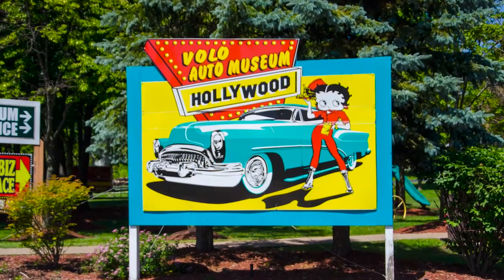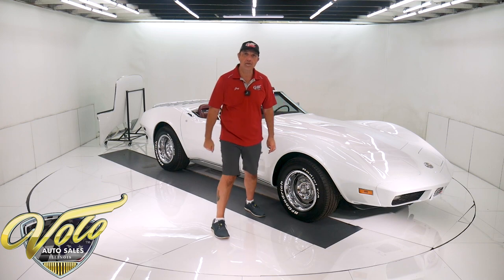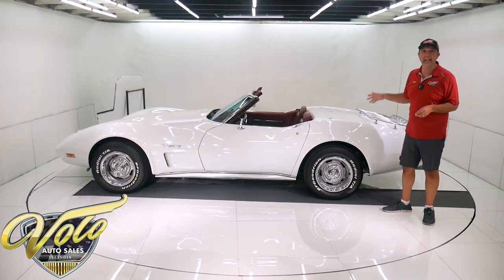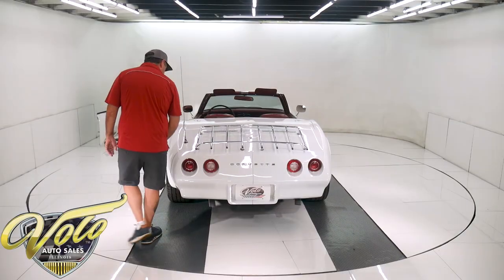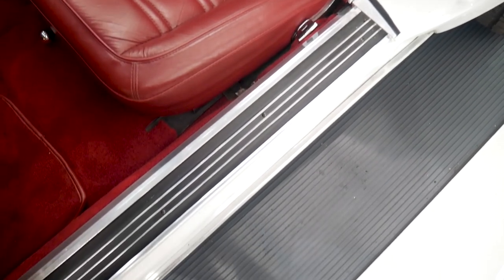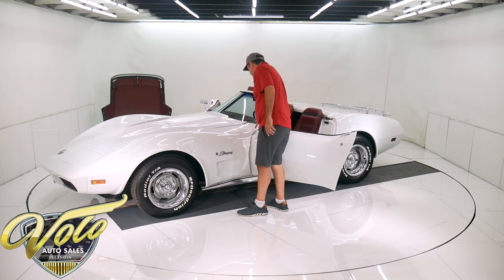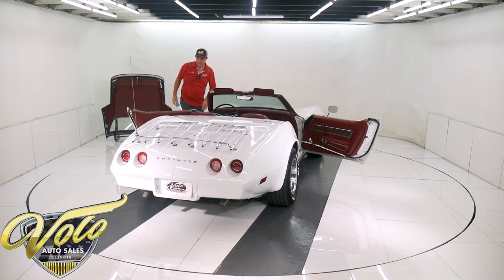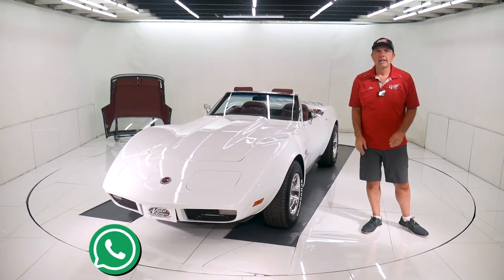1974 Chevrolet Corvette for sale at Volo Auto Museum (V20522)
$85,000 body off frame restoration to original specs! s match. Loaded up with air, leather, 2 tops and more. We purchased 4 cars from a collector, this is one of them. He bought it 10 years ago, did the restoration and hardly used it. It's fresh.

EXTERIOR: The body is mint. No signs of damage, no cracks. The gaps are precise, headlights fit square, bumpers are new. The Classic white paint is like glass. Door jambs are slick. The emblems, luggage rack, door handles, antenna are new. Weatherstrips and seals were all replaced. Windshield is new. The convertible top frame is restored, new weatherstrips and new black convertible. The hardtop looks new. It is repainted, headliner is mint, trim is polished. The 15x8 rally wheels were restored. New highly polished trim rings and vintage style small center caps. New BFG tires.

INTERIOR: It's like sitting in a brand new 74 Corvette. The seats have new cushions and glove soft leather upholstery. The center console is in excellent condition, the heater control panel has been replaced. The gauges are mint, it has quartz movement in the clock. New chrome vents. The door panels are mint, new window cranks. The carpet is new front to back. Interior lights work. It has tilt-telescopic wheel and leather armrest cushion.

ENGINE COMPARTMENT: It's the vin number matching 350 motor. The entire engine compartment looks like it just came from the factory. It's completely restored to stock condition. It has stock manifolds, ignition shielding and the complete cowl induction air cleaner assembly. It has factory air conditioning, power steering and power brakes. All the hoses are run neatly. Radiator, clutch fan, shroud look like new. Wiper motor, alternator, master cylinder look new. New hood insullation. The hood latches and hinges are restored. The motor was rebuilt and balanced. Bored 30 over, 11.1:1 forged pistons, custom ground Erson roller cam, roller lifters, roller rockers, double roller timing chain. New bearings, rings, oil pump. Rebuilt heads, stainless valves. The intake and exhaust manifolds were ported. The headlight actuators and hoses were replaced.

UNDERSIDE: Body was off of the frame for a complete restoration. New power steering system-pump, hoses, steering box, control valve etc. New balljoints, bushings, idler arm and tie rods. In back the trailing arms were rebuilt, new bushings, springs etc. Shocks were replaced all around. The chassis is smooth and painted semi glass black. Brake system has been completely redone. Disc at all 4 wheels. Brake lines, e-brake cables, proportioning valve, hoses have all been replaced. New correct exhaust system is made from anodized aluminum. Looking up at the motor it's still spotless Chevy orange, rebuilt starter. The lower ignition shielding is there. It has the vin number matching Turbo 400 automatic. It is rebuilt, new components on it too. The drive shaft is rebuilt. The original rear end was professionally rebuilt, has 3.08 gears. The original fiberglass floors were cleaned up nicely. The spare tire carrier has some damage to the fiberglass. Under this car looks practically new!

This must be one of the nicest 1974 Corvettes in existence. These rubber bumper Vettes are gaining in value and desirability quickly. This one is an excellent value considering the options and condition.